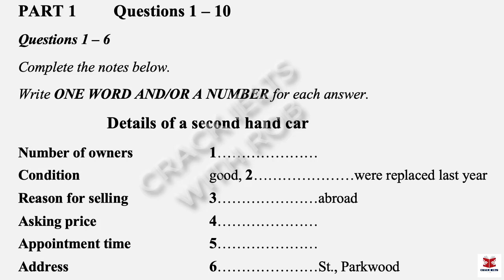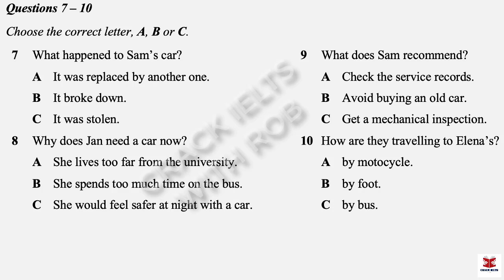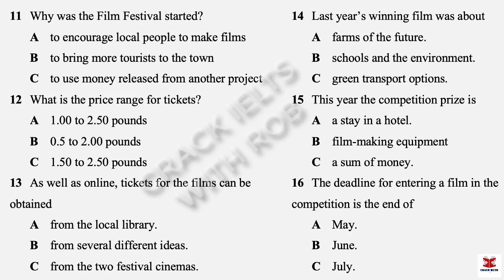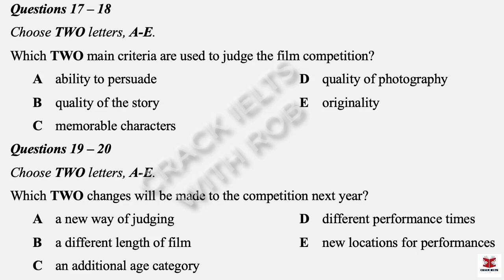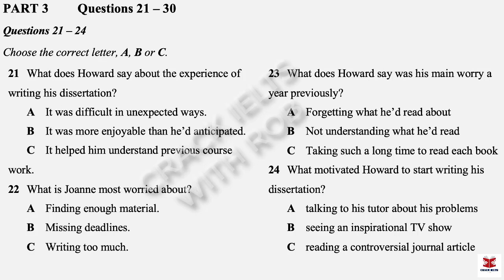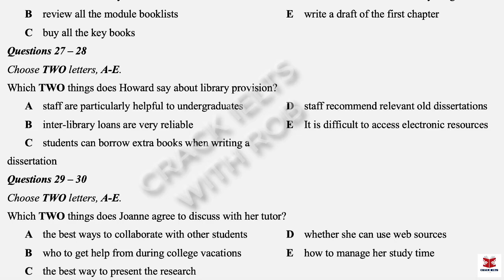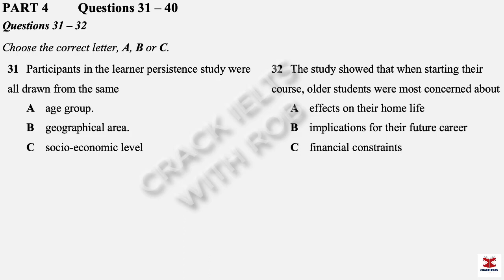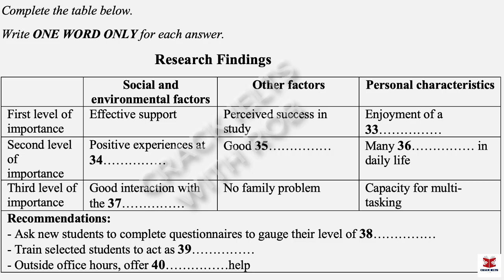IELTS Listening Actual Test 2022 with Answers | 22.09.2022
🔥 Transcript of this test 👉 please use cc at the moment, thanks!
(We will provide tapescript on our website later)

👉This Listening Test contains four Parts:
Part 1: A conversation between two students about details of a second-hand car
Part 2: A talk given by a tour guide providing information about a local film festival
Part 3: A conversation between two students and their tutor about their thesis writing
Part 4: A lecture given by a lecturer, providing information about research findings on social and environmental factors